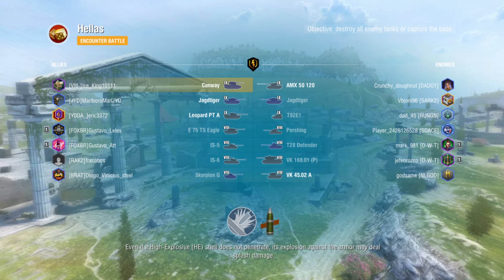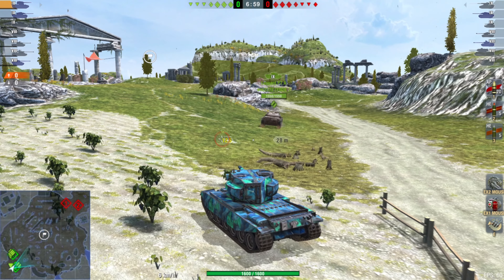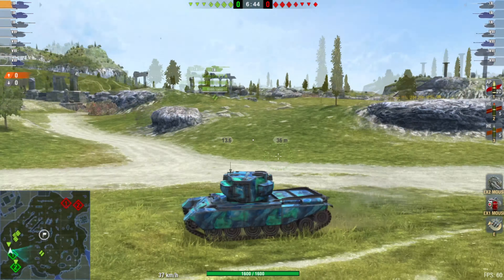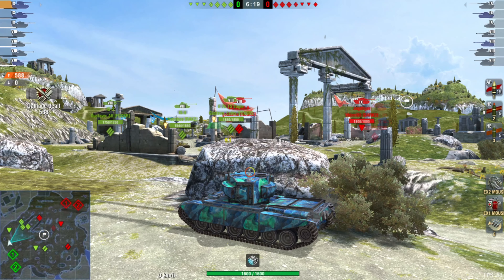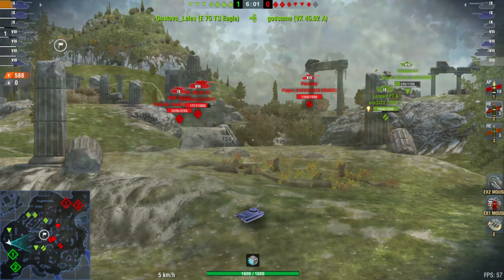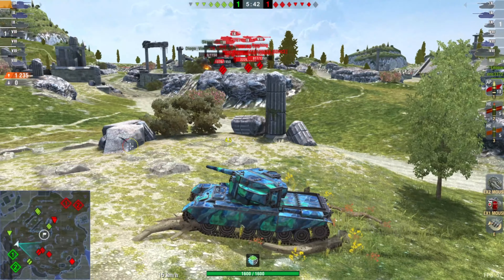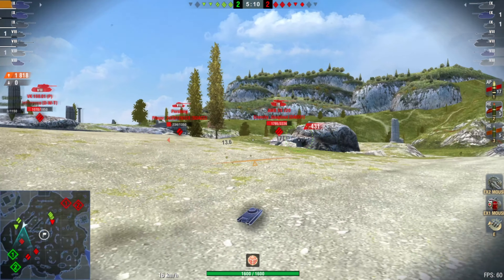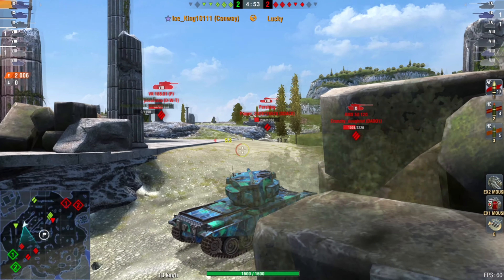Did I Win or Lose WOT Blitz - Conway | Littlefinger on World of Tanks Blitz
The Conway has good forward mobility, but slow to traverse...how does it do in a 1 vs 2 situation?